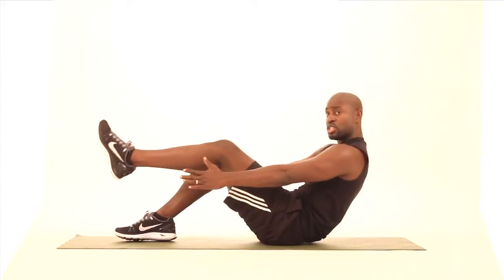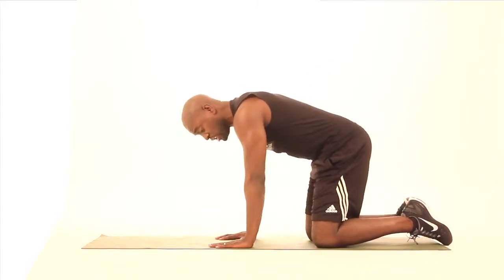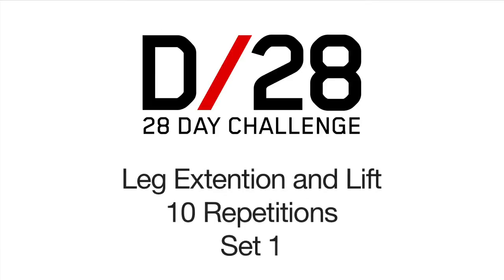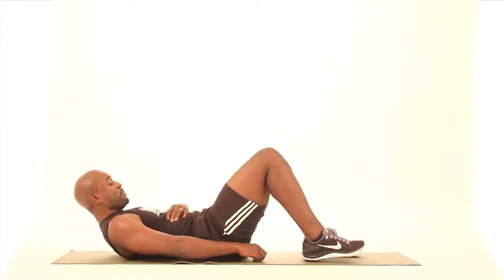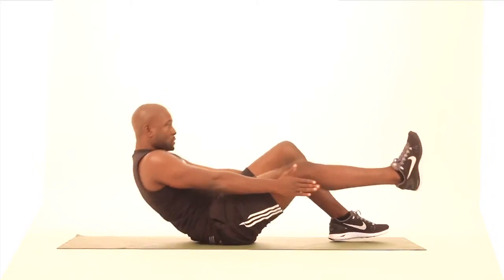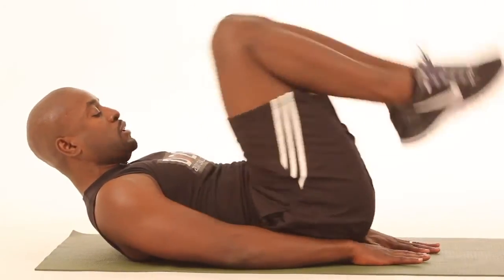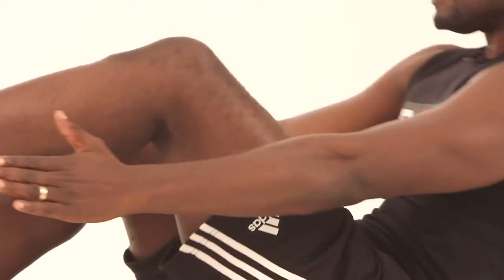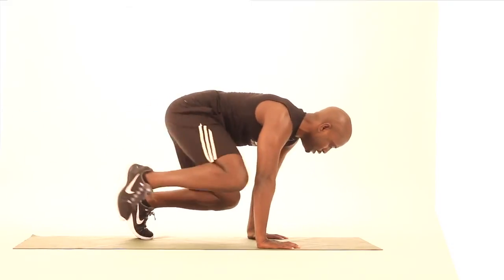Robert Brace D28 11 Challenge Abs 3 appcession